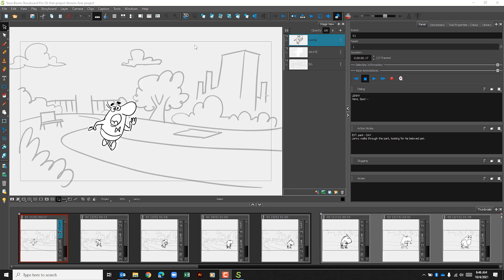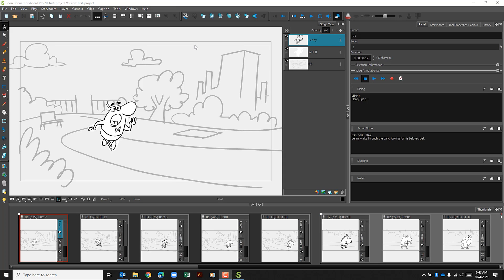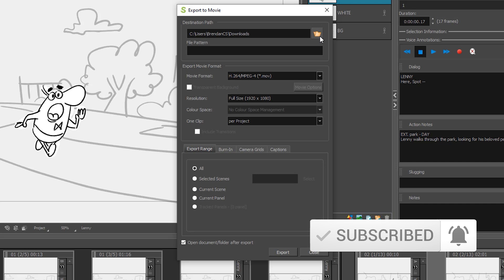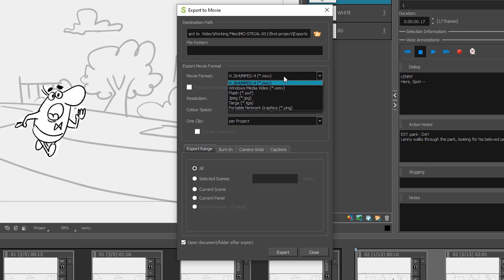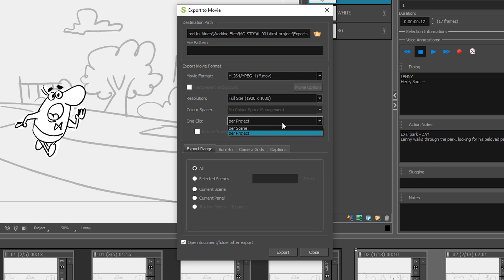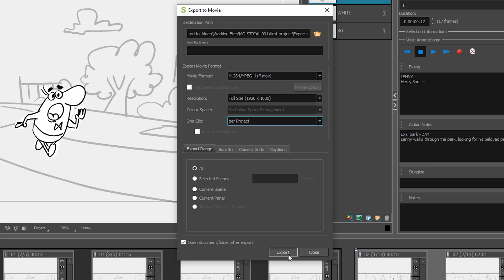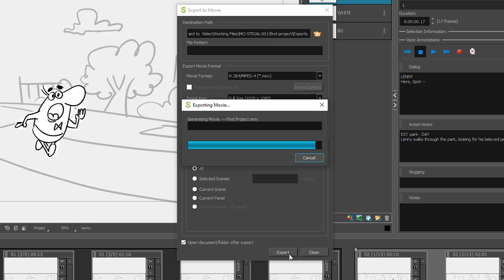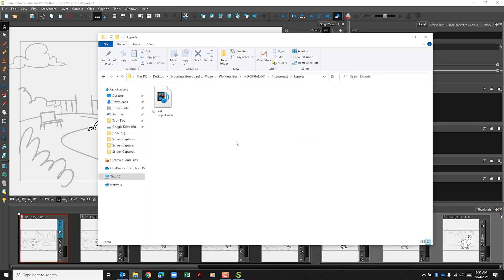Exporting Storyboard to Video in Toon Boom Storyboard Pro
In today's video, I cover how to export your storyboard in Storyboard Pro. The file formats that we look into exporting to are the H.264/MPEG (.mov) and the Windows Media Video (.wmv).